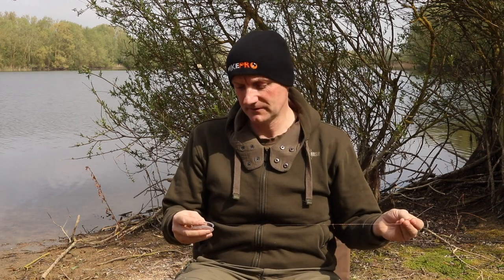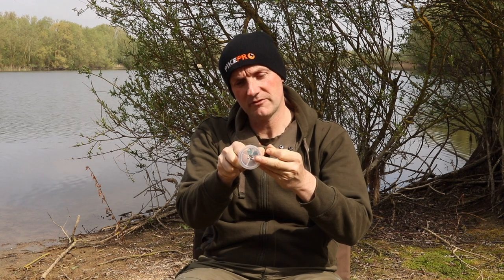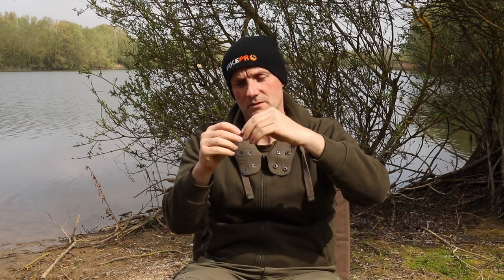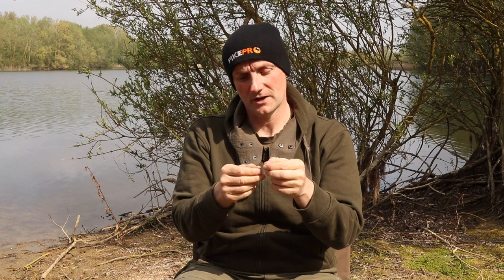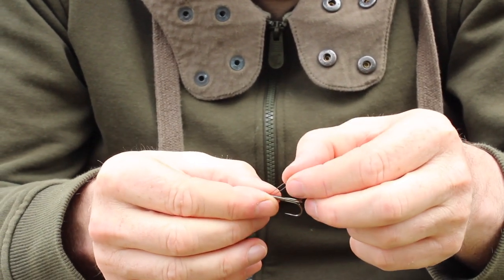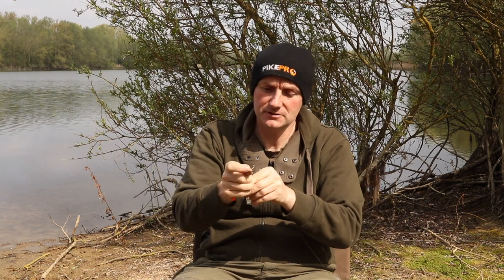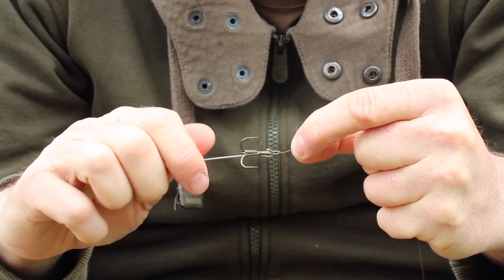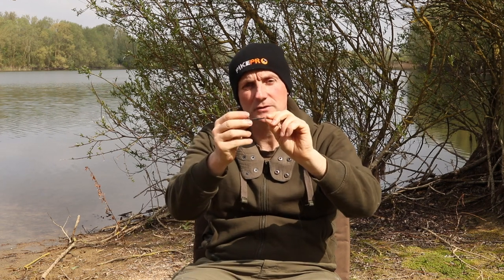Pike Fishing : How to Twist Trace Wire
Trace making is one of the first skills most pike fisherman want to learn. One of the simplest ways of making a pike trace is by twisting the wire. In this short video Paul Garner takes a look at how to attach a treble hook to the trace using twisting. Exactly the same process can be used for attaching swivels too, making this a great way to make your own traces for pike and zander fishing.

Twiddlin' wire only works with seven-strand wire, for 19 or 49-strand wire we recommend using crimps or a knotless knot system instead.

Making your own trace enables you to design rigs to the exact specifications that you need for float, leger and lure fishing rigs.